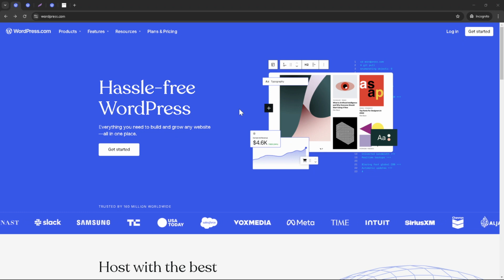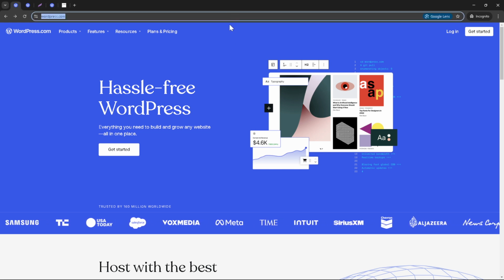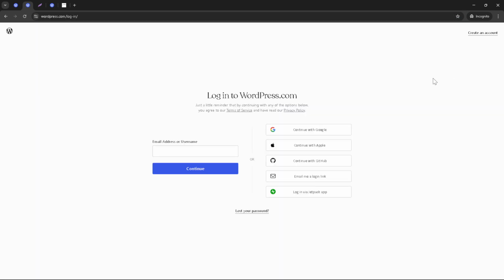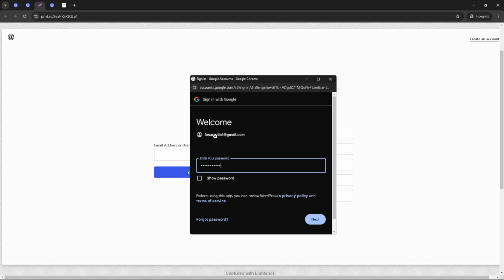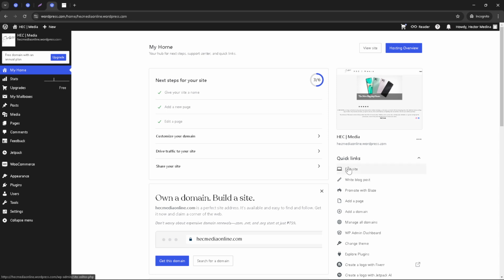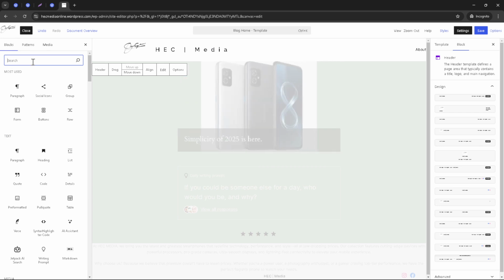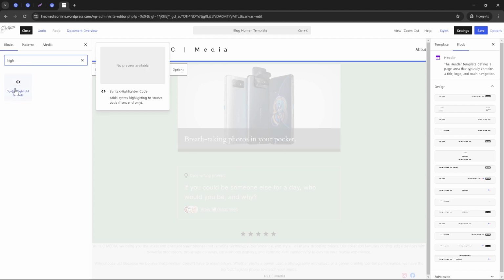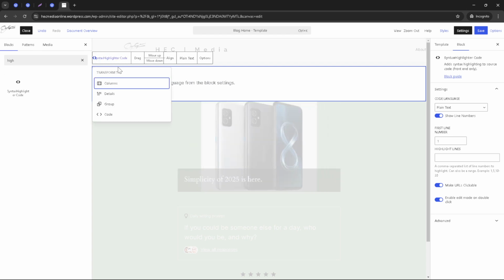How to Use Syntax Highlighter Code in Wordpress (Full 2025 Guide)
In today's video we will show you how to display code in wordpress,wordpress syntax highlighter,wordpress,how to use code snippets plugin in wordpress,wordpress tutorial,syntax highlighter wordpress,how to display code in wordpress website,syntax highlighter,how to add syntax highlighting code in wordpress article,how to highlight text in wordpress,best wordpress syntax highlighter,how to insert html code in wordpress,how to display raw codes in wordpress,how to insert code in your wordpress site